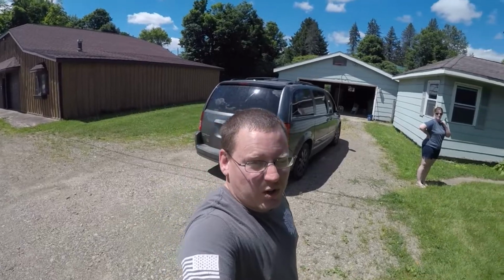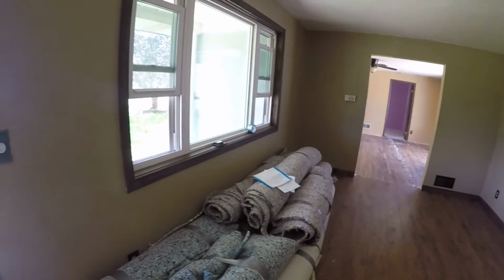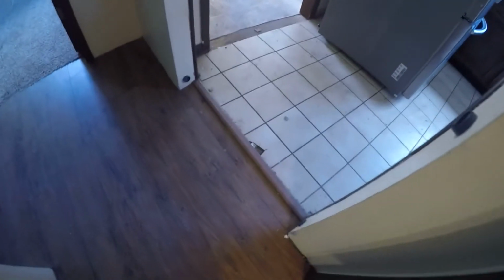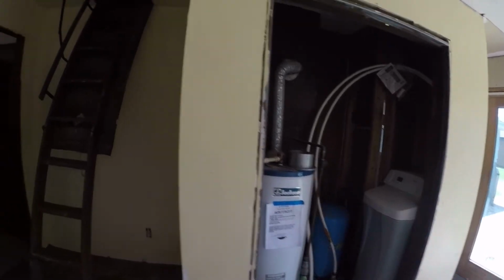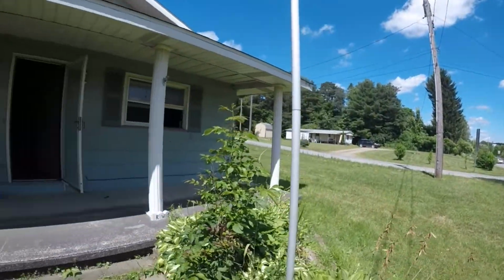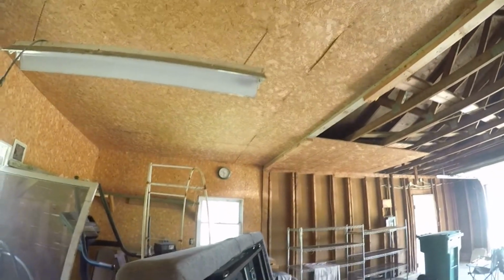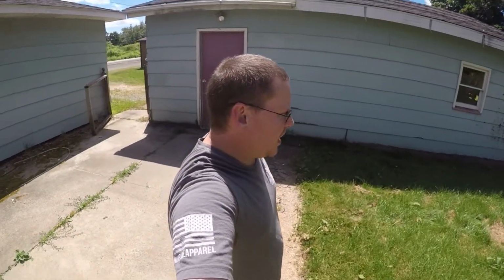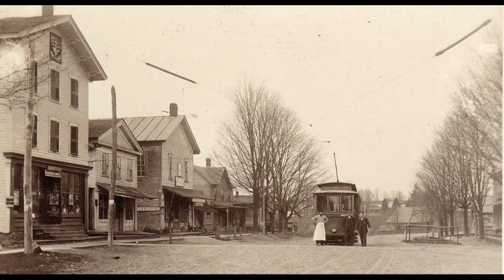We bought a House~Part One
In this video we will explain why we took a break from videos and what we got ourselves into. We purchased a new house! In this video you will see a walkthrough of the new property before we started working on it.